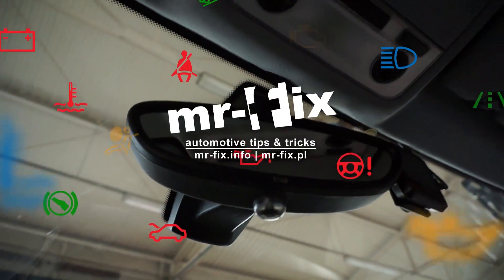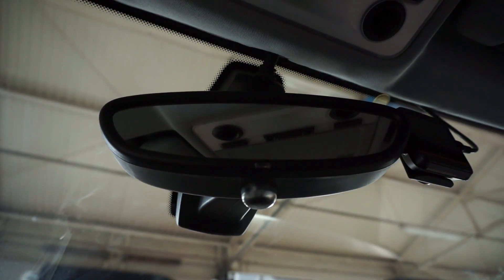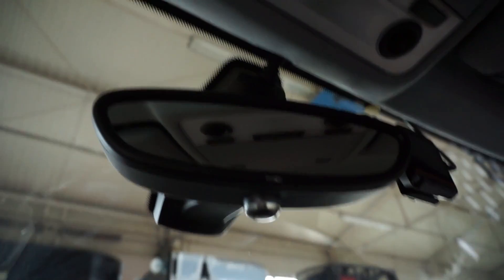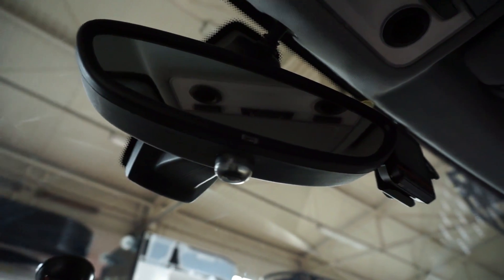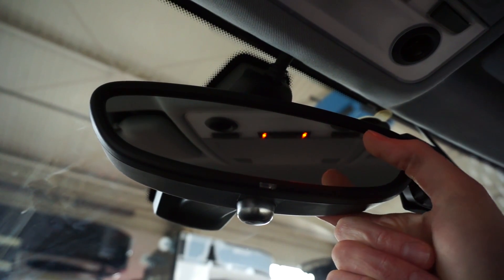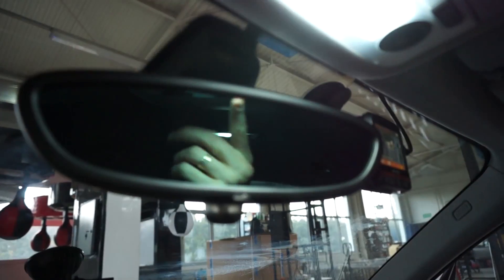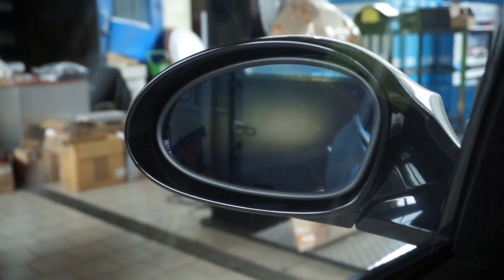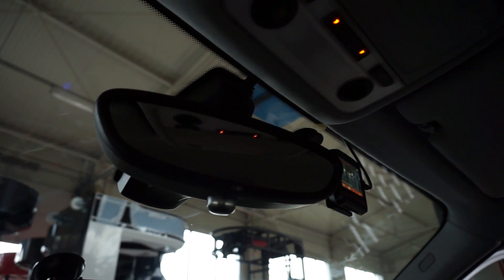How an auto dimming rear view mirror works? photochromatic mirror test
Explaining photoresistor light detection and testing photochromatic auto dimming rear view mirror in BMW E87 to better understand how this device works. In some cars (Audi, BMW, Volkswagen) rear view mirror is a master device and it controls dimming in side mirror slave devices via CAN-BUS, LIN-BUS or direct connection.